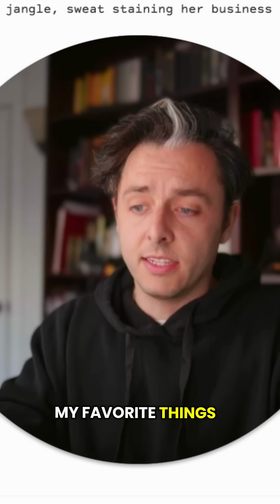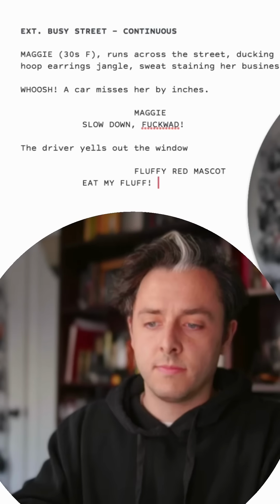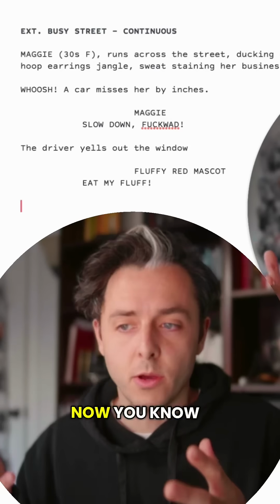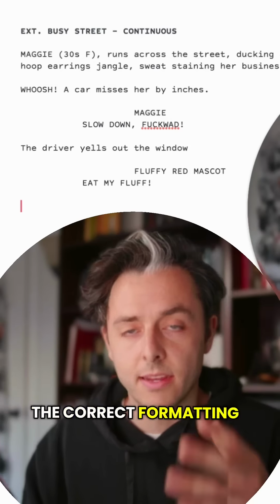proper screenplay formatting 101